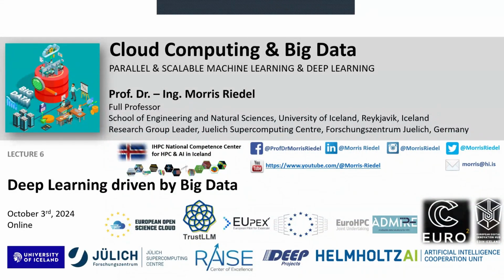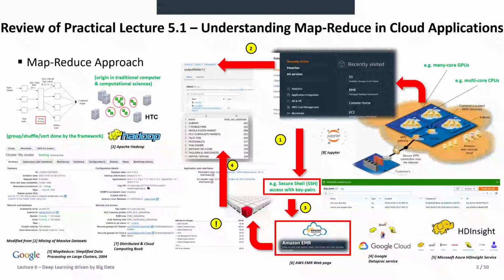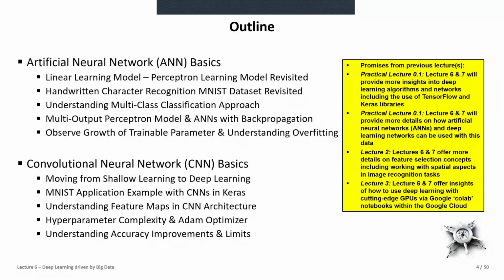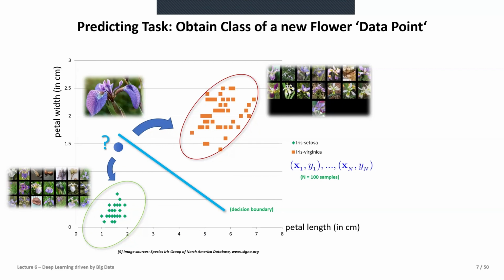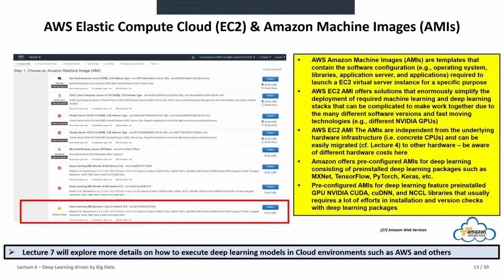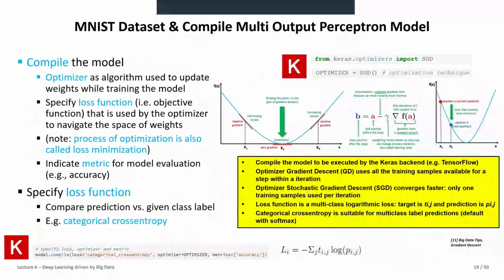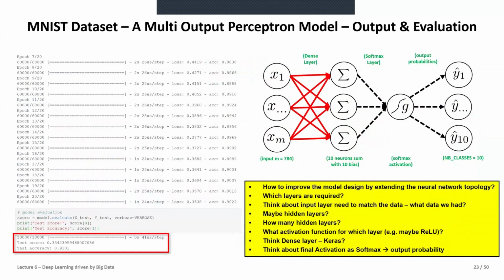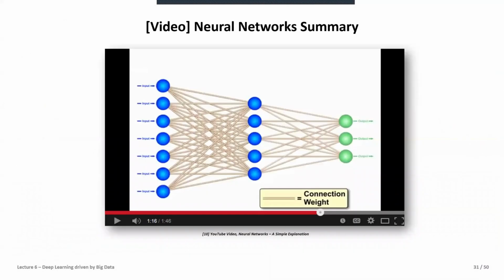2024 Cloud Computing and Big Data Lecture 6 Deep Learning driven by Big Data Part1 💻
2024 Cloud Computing and Big Data Lecture 6 Deep Learning driven by Big Data Part1 💻

16 university lectures with additional practical lectures for hands-on exercises in context

Fall 2024

Course Outline

1. Cloud Computing & Big Data Introduction
2. Machine Learning Models in Clouds
3. Apache Spark for Cloud Applications
4. Virtualization & Data Center Design
5. Map-Reduce Computing Paradigm
6. Deep Learning driven by Big Data
7. Deep Learning Applications in Clouds
8. Infrastructure-As-A-Service (IAAS)
9. Platform-As-A-Service (PAAS)
10. Software-As-A-Service (SAAS)
11. Big Data Analytics & Cloud Data Mining
12. Docker & Container Management
13. Hyperparameter Optimization & AutoML
14. OpenStack Cloud Operating System
15. Online Social Networking & Graph Databases
16. Epilogue